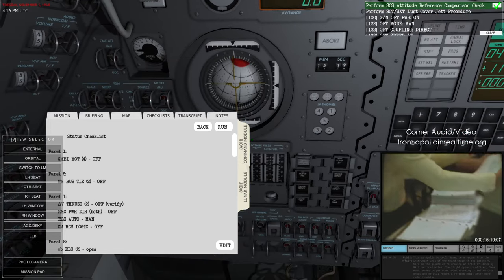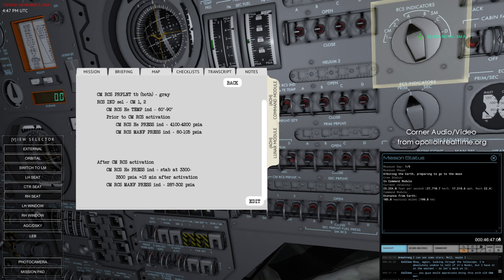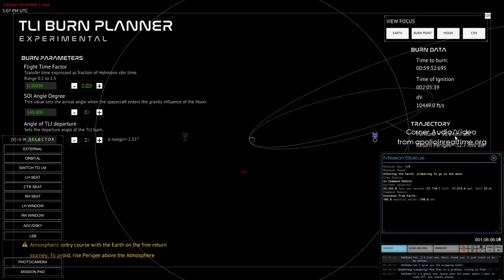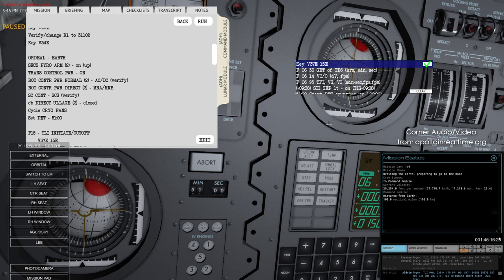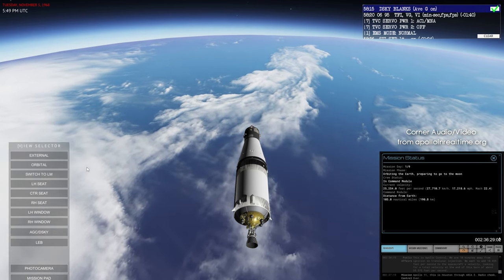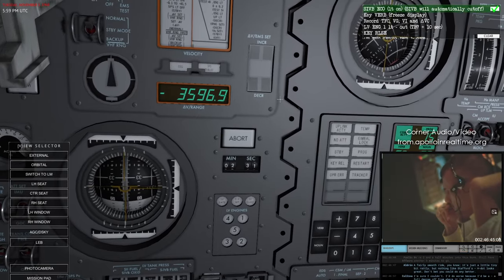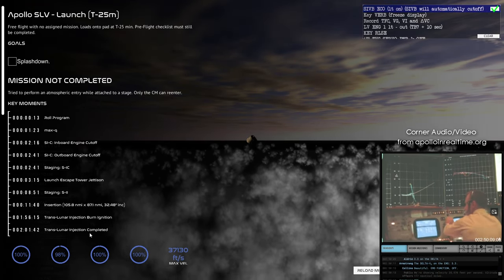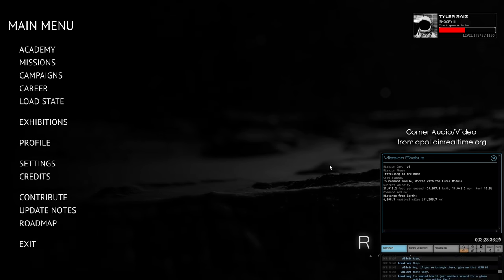Reentry - Apollo 11 55th anniversary - Trouble with TLI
Continued from the previous Reentry video I attempt to do the lunar transfer in-sync with the audio from apolloinrealtime.org, but run into some issues.